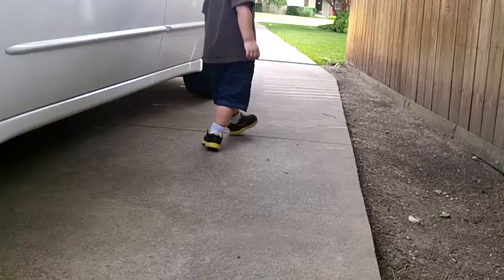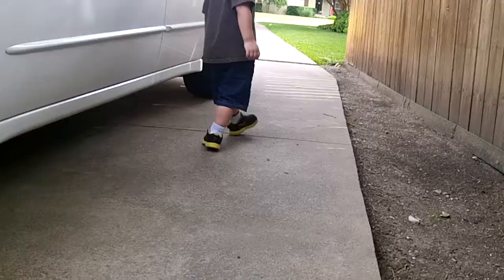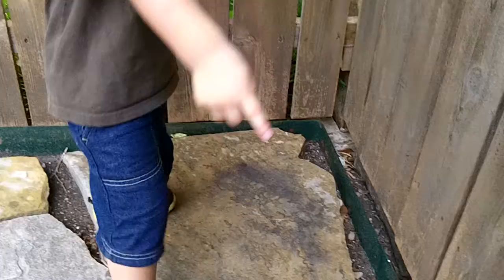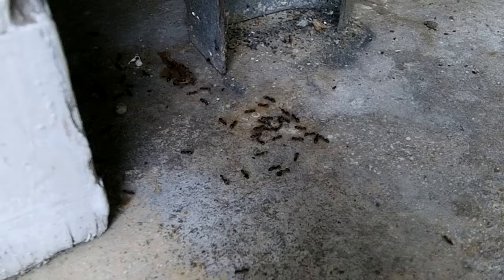Drowning a Dead Moth... - April 26